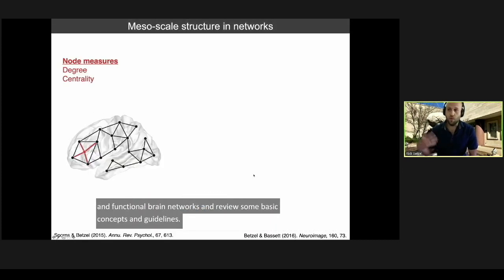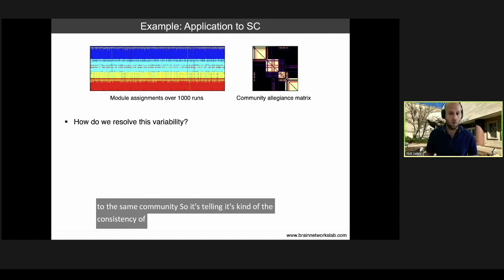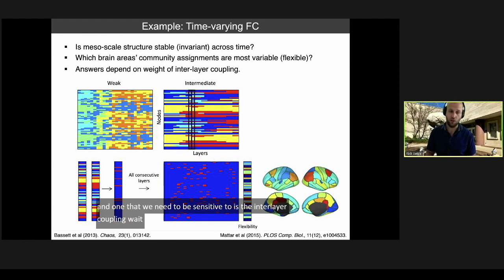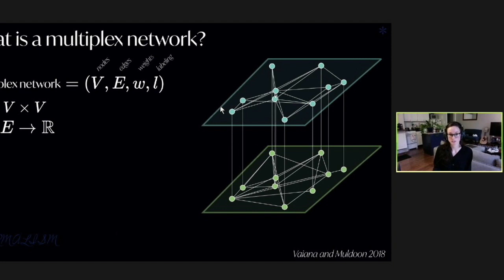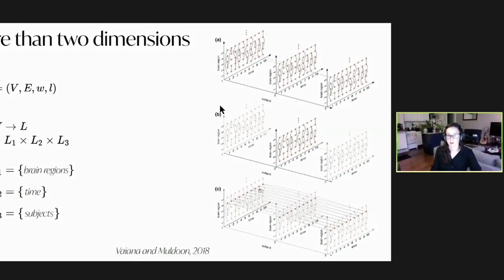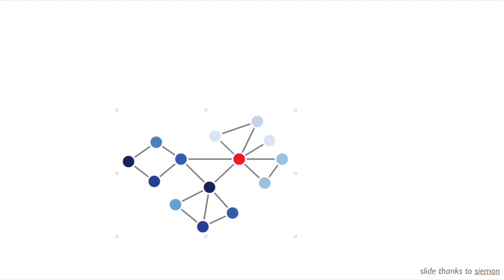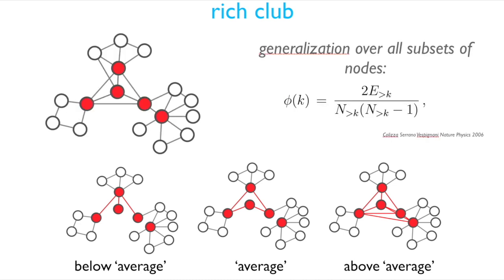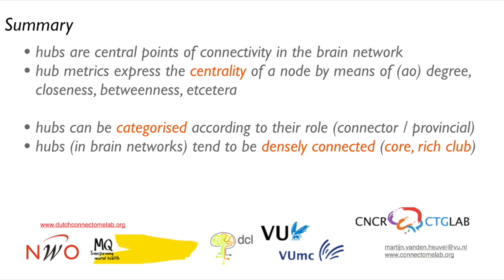OHBM2020: Network Neuroscience 4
This OHBM2020 Educational session teaches you about how to map the networks of the brain. You'll find out from leading neuroimagers about basic concepts in network neuroscience, how to quantify connectivity and how to model brain function. Speakers include Professor Richard Betzel and Dr Ann Blevins...